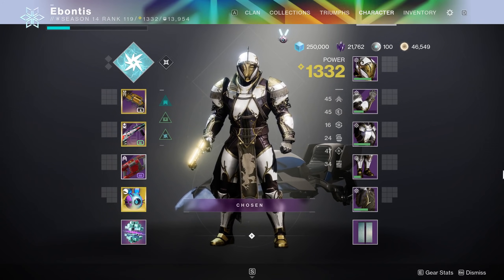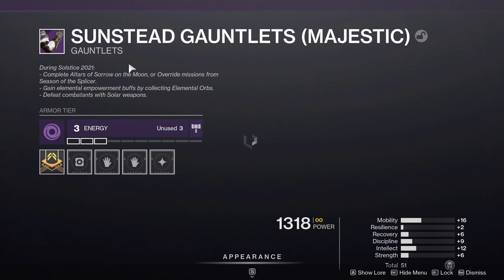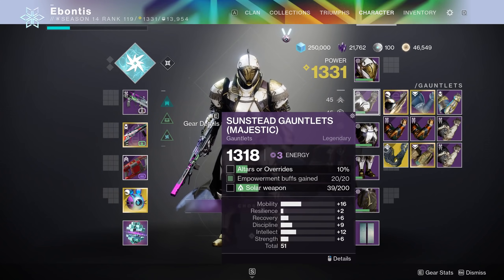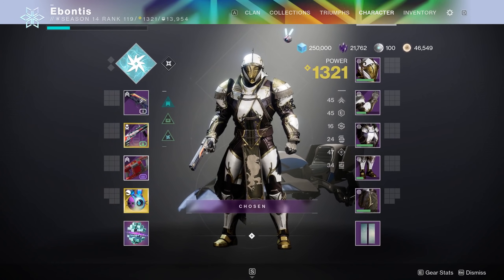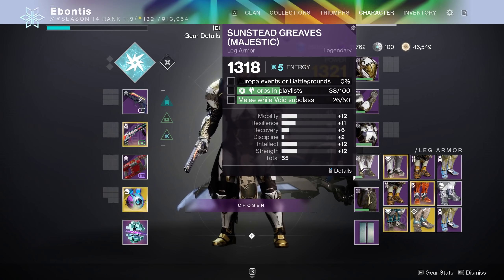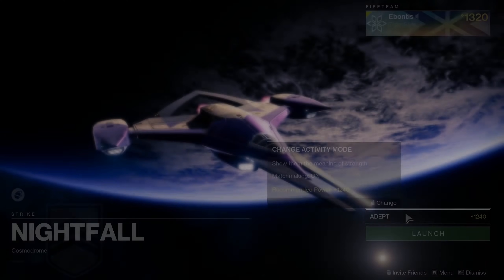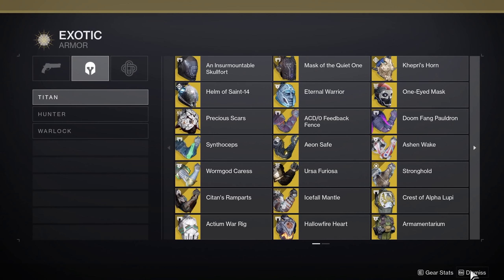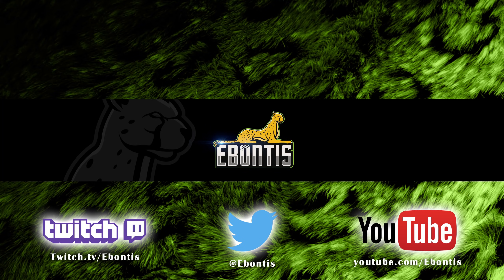How to Upgrade Majestic Armor - Magnificent - Powerful Fallen Cabal - Solstice of Heroes - Playlist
PS4 = Ebontis
XB1 = Ebontis